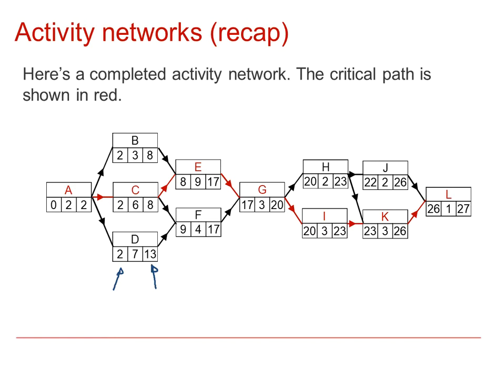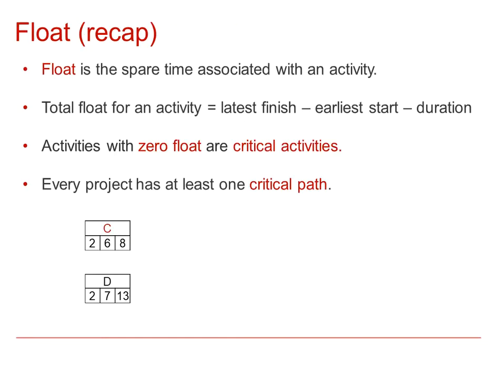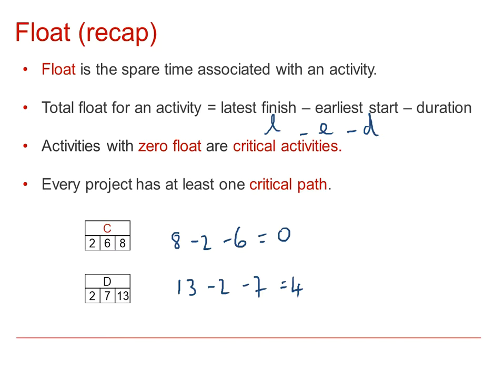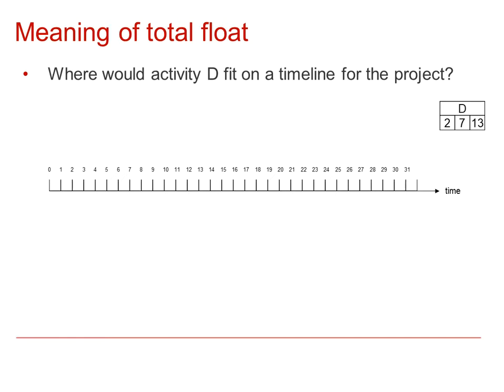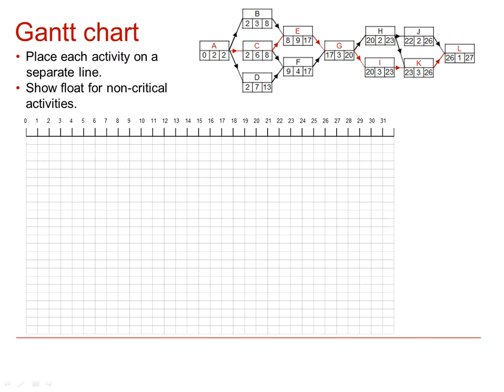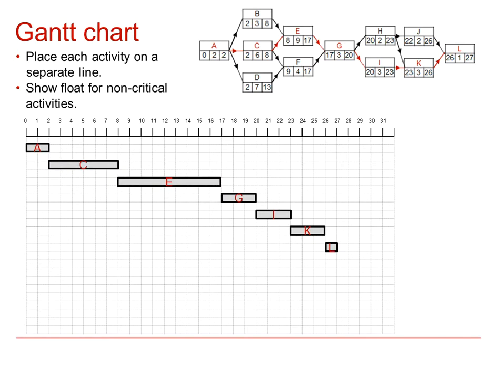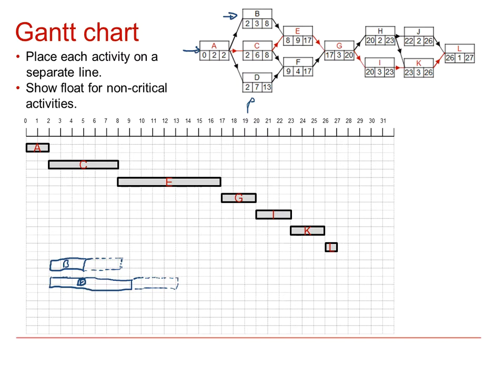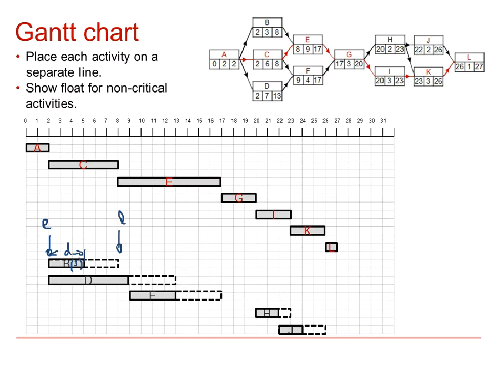AQA Discrete: Critical path analysis 2-1